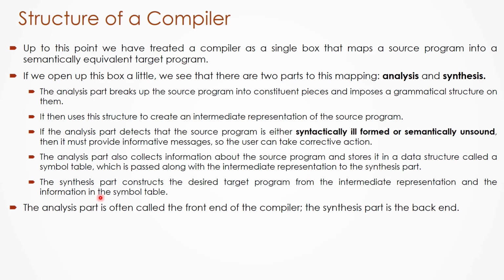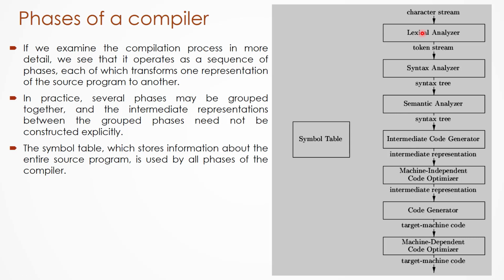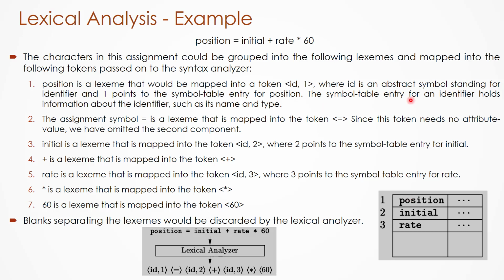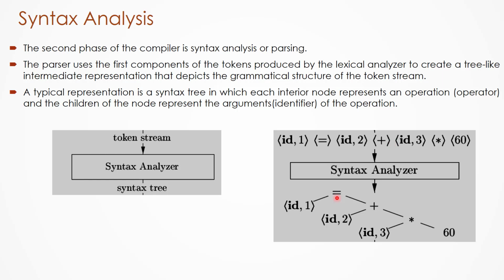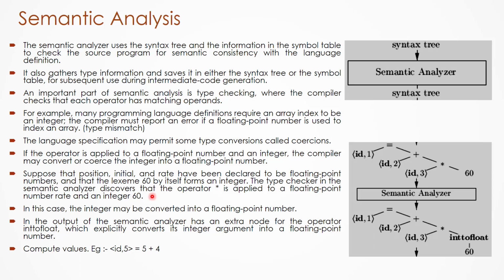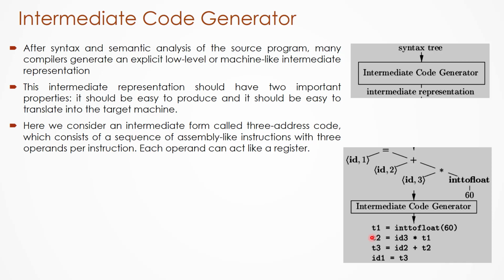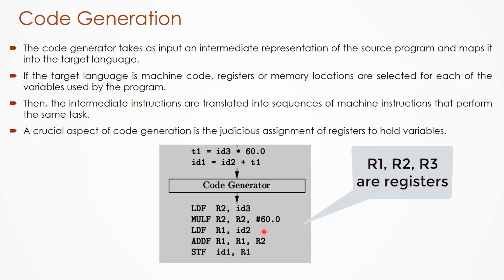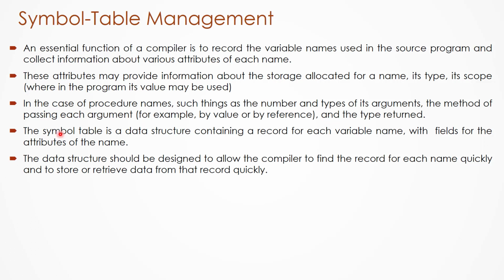Phases of Compilers